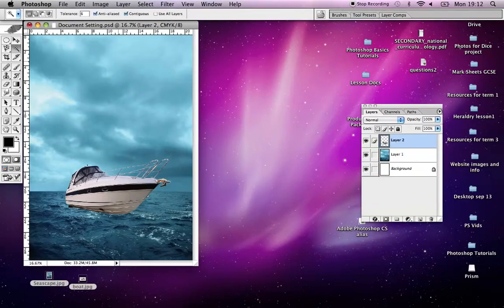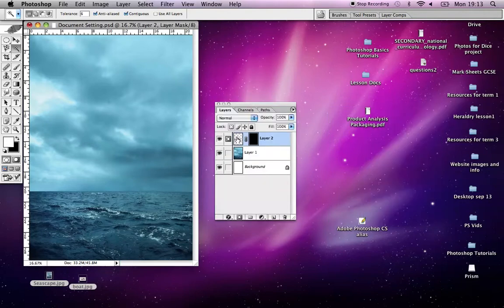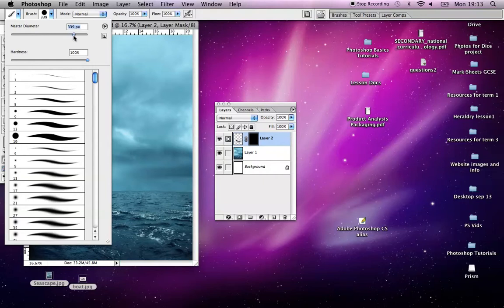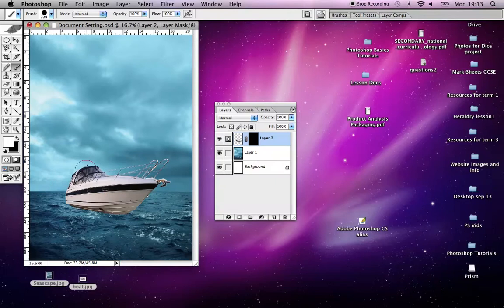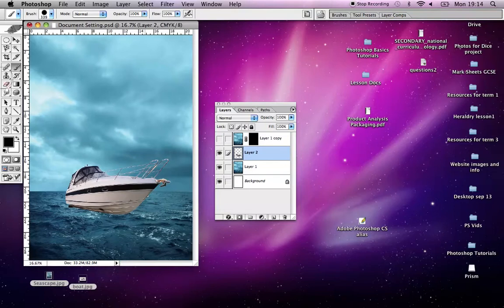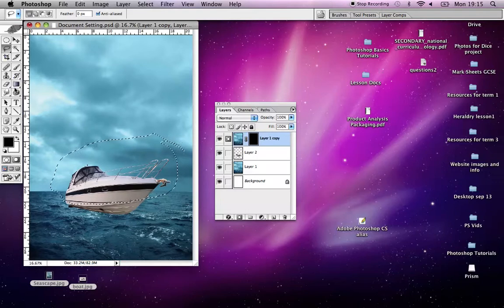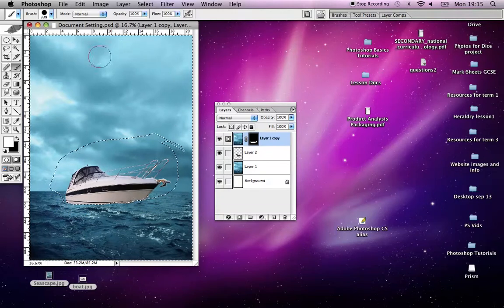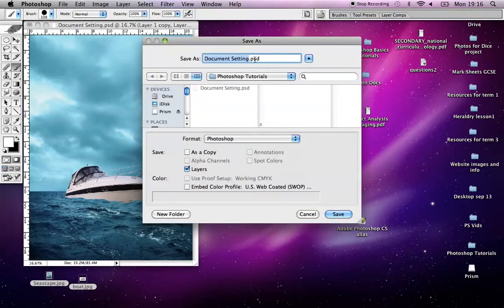Working with Layer Masks